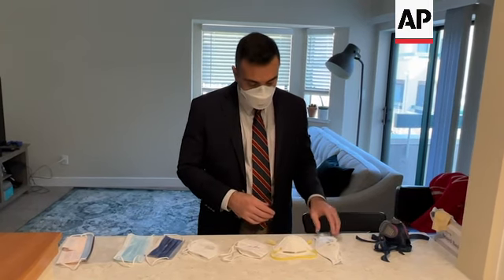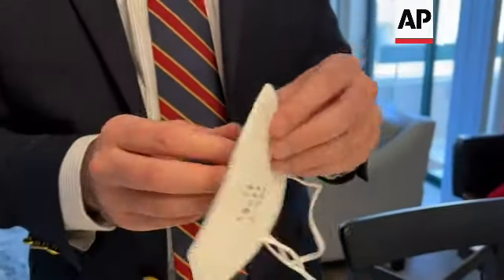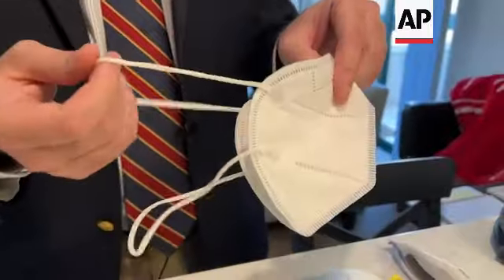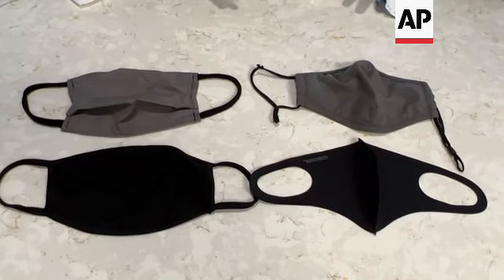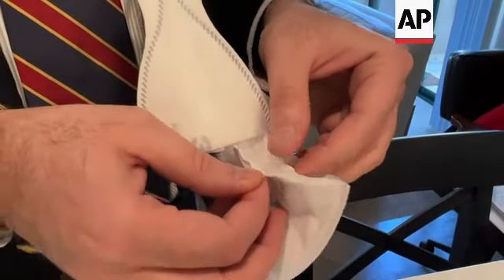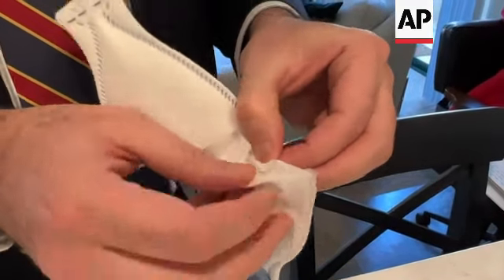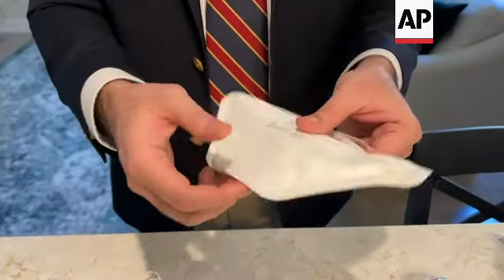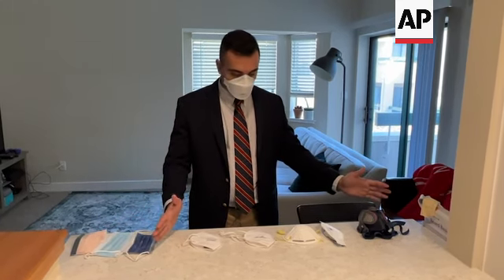Experts now recommend N95 masks to combat omicron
(20 Jan 2022) Health experts are now recommending that people step up protection against the highly contagious omicron variant with stronger masks such as N95s or KN95s.
It's especially important now with health care systems under strain, and with people in higher-risk situations such as crowded, indoor settings for extended periods, says Linsey Marr, who studies viruses at Virginia Tech.
The U.S. Centers for Disease Control and Prevention recently updated its guidance to recommend the kinds of masks used by health care workers, but also noted it's important to pick a mask that fits well and that you'll wear consistently.
But CDC officials say wearing any mask is better than no mask at all.
"They are encouraging that if people are able to use higher filtration masks, that they should do so right now with the Omicron variant," said Dr. Abraar Karan, a Stanford University infectious disease physician and researcher.
Previously, the CDC had said N95 masks should be reserved for health care workers because of supply shortages. There's a special category of "surgical N95" masks that are generally not available for sale to the public that the CDC says should continued to be reserved for health care settings.
N95s have a tighter fit to your face than cloth masks and are made with a special material designed to block 95% of harmful particles. The fibers are pressed closer together than in cloth masks and have an electrostatic charge that attracts molecules to stick to the mask rather than passing through.
KN95s and KF94s offer a similar level of protection. A full list of masks that meet an international quality standard is available on the CDC website.
Dr. Karan said N95 masks with air valves are not as protective as those without air valves, but they are still better than surgical masks or cloth masks.
But be careful when buying. The counterfeit market is huge, and about 60% of KN95s in the U.S. are fake and do not meet quality standards, according to the CDC.
It's hard to tell just by looking if a mask is counterfeit, so experts suggest buying directly from reputable sellers. Project N95 is also a known seller of valid brands, and Marr says she buys masks through industrial suppliers like Grainger or McMaster-Carr.
If you find certain N95s difficult to wear for long periods, experts suggest exploring the different shapes and styles available to see what works best for you.